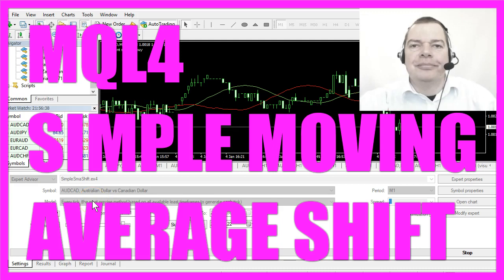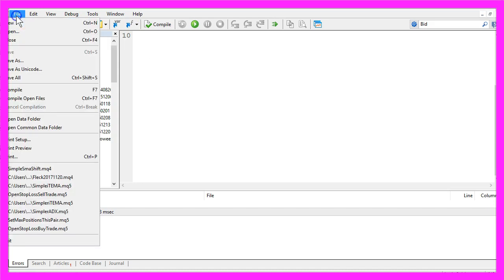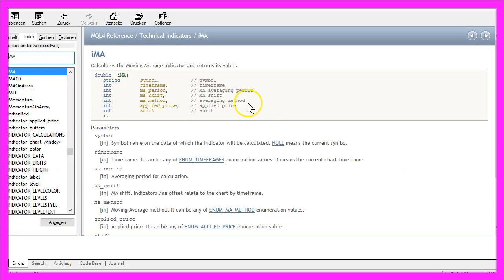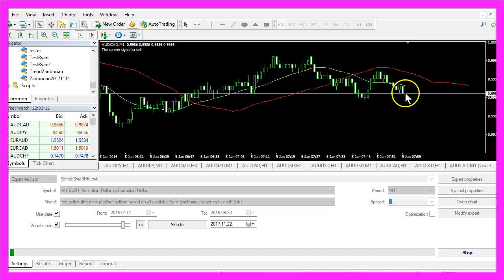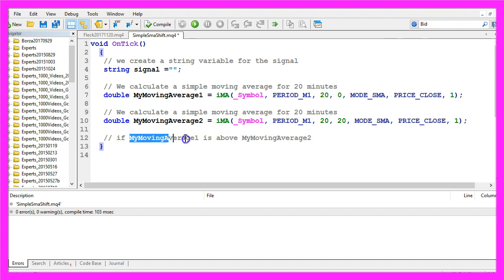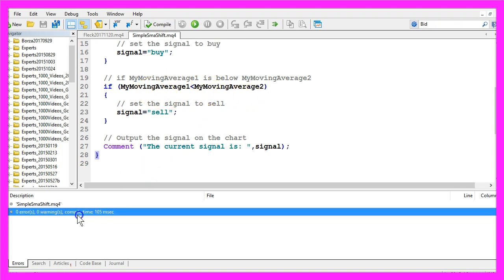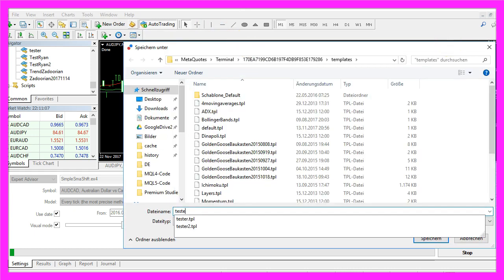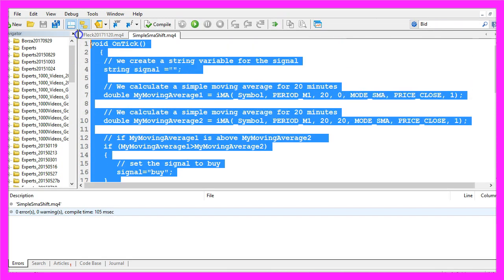MQL4 TUTORIAL SIMPLE MOVING AVERAGE SHIFT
In this video we are going to talk about a simple SMA shift function that is included in MQL4. You see a red and a green line here, this one is a Moving Average for 20 candles. Actually, if you pause the system and zoom in by hitting the minus key on your keyboard you will see that both SMA’s are identical except one of those is shifted. Whenever the green one is above the red one that's a buy signal for us and when we have a crossover and the red one is above the green one it will change to sell here.
Now how can we create an Expert Advisor that is able to calculate one and the same Simple Moving Average and create a signal out of the shifted second SMA?
To do that please click on the little button here or press a F4 on your keyboard and now you should see the Metaeditor window and here you want to select “File/ New/ Expert Advisor (template)” from template. Continue. I will call the file: Simple SMA Shift (SimpleSMAShift). Click on continue, continue and finish. Now you can delete everything that is above the “OnTick” function and please also remove the two comment lines here.
First we need to create a string variable for the signal, that will also be called signal and it will not be assigned any value here because we are going to calculate that later on.
Now we want to calculate the Simple Moving Average for 20 minutes and we can do that by using the “iMA” function. This “iMA” will be calculated for the current symbol on the chart, it will be calculated based on the 1-minute period and we use 20 candles to calculate it. Now if you mark the “iMA” function and press F1 you will see that this parameter is a shift value and the last parameter also is a shift value!
I found that to be extremely difficult to understand when I was starting out, so let me explain here. This shift value here is used to move the red line here 20 candles into the future. If I click the pause button here, move the mouse above the red SMA and select MA properties you will see that I have selected a shift value of 20 here. Let's change that to 5 for testing purposes and you will see that the red line now is much closer to the green line. I will change that back now, the shift value is 20 again and when I click on “OK” it is drawn 20 candles into the future once again. So, that's what you can do with parameter 4 here. The last parameter here is the second shift value and this one is used to tell MQL4 which candle should be calculated. We use the shift value of 1 to calculate the close price of candle 1. Now if I change this shift value here to a higher value the indicator wouldn't be calculated for the last candle but for a candle long ago. We use a Simple Moving Average here and the calculation is based on the close prices so this parameter here is: “MODE_SMA” for a Simple Moving Average and we use: “PRICE_CLOSE” to do a calculation that is based on the close price of candle 1 here.
Okay! This was our first Simple Moving Average.
Let's calculate the second one! It will also be calculated for 20 minutes but we use a shift value of 20 because we want the red Simple Moving Average line to be drawn 20 candles ahead.
If My Moving Average1 (MyMovingAverage1) is above My Moving Average2 (MyMovingAverage2) – in MQL4 that’s; if we want to set the signal to buy, so we assign the word: “buy” to the variable called signal. In the other case if My Moving Average1 (MyMovingAverage1) is below My Moving Average2 (MyMovingAverage2) – let's assign the word: “sell” to the signal. And last but not least we create an output for the signal directly on the chart by using the “Comment” function and that will output the words: “The current signal is:” followed by the calculated value for the signal.
Okay, if you have done everything you can click on the compile button here or press F7 on your keyboard and now your Expert Advisor should be compiled without any errors and without any warnings, and if it worked you can click on the little button here or press F4 to go back to Metatrader.
In Metatrader we are going to use a little trick, please click on “Insert/ Indicators/ Trend/ Moving Average”, select a period value of 20, the shift will be 0, you can leave the rest as it is, just select a green color here and click on “OK”.
This is Moving Average 1, let's add another one by clicking on “Insert/ Indicators/ Trend/ Moving Average”. This time we are going to use a shift of 20, the period remains 20 candles and the color will be red.